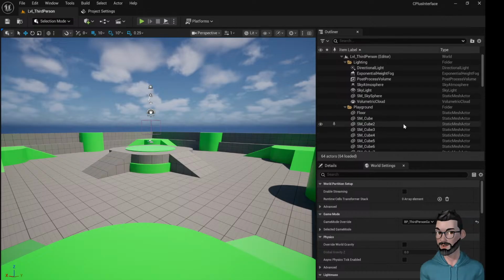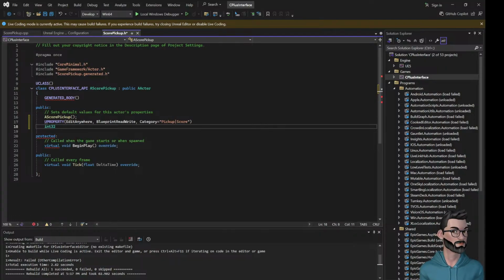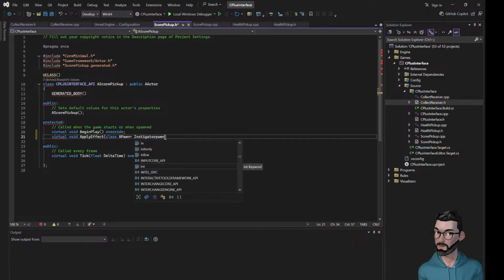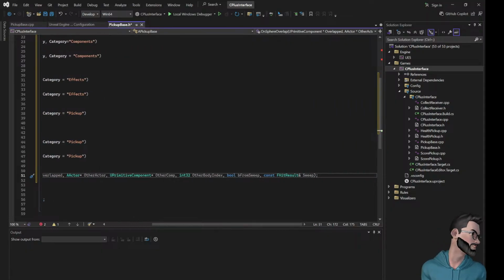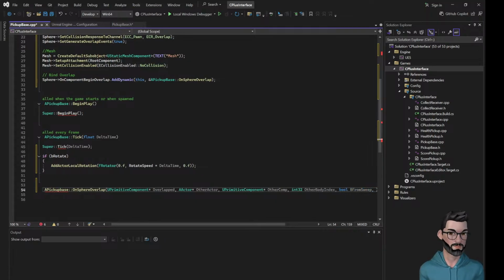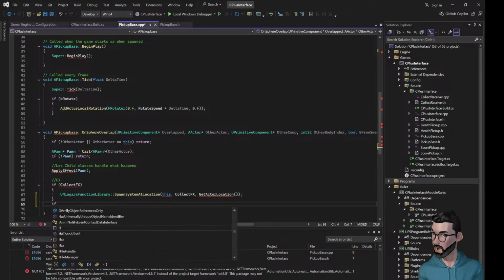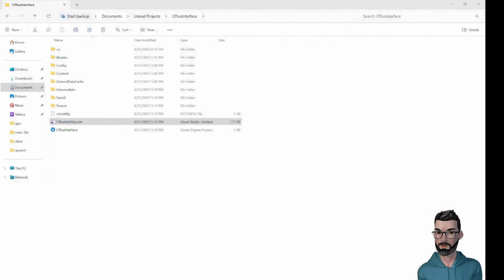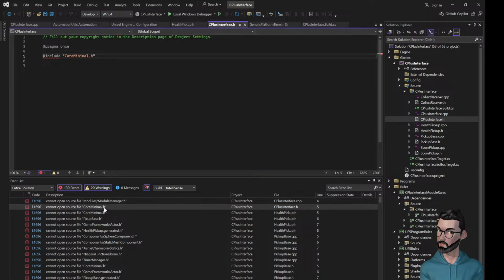Unreal Engine 5 C++ Pickups | Score| interface & Health LIVE Tutorial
Struggling to stay focused while game developing?  I use Brain.fm to lock in:

Join me live as I build a C++ pickup system in Unreal Engine 5! In this stream, we’ll connect C++ code to the ThirdPersonCharacter Blueprint using a Blueprint Interface, so our character can collect Score and Health pickups. Perfect for beginners learning Unreal Engine C++ and Blueprint together.

👉 What we’ll cover:
Creating a C++ interface for pickups in UE5
Building Score and Health pickup classes in C++
Implementing interface events in BP_ThirdPersonCharacter
Adding a simple HUD to display score and health
Bonus: Respawn + VFX polish for pickups

Whether you’re new to Unreal Engine C++ or want to level up your Blueprint skills, this stream will show you how to connect code to gameplay step by step.

0:00 - Mic check and testing
2:10 - Overview of the project: C++ interface for pickups in UE5
3:01 - Tutorial goals and structure
4:22 - Project setup and getting started
5:22 - Creating a C++ interface in Unreal Engine
7:51 - Naming and generating the interface class
9:06 - Writing interface functions: AddScore and AddHealth
12:15 - Compiling and debugging the interface
13:32 - Creating the score pickup class
16:02 - Adding variables to the score pickup header
18:44 - Writing ApplyEffect function for score pickup
20:06 - Implementing ApplyEffect in CPP
21:25 - Calling the interface from pickup
22:29 - Finalizing interface call with includes and function call
24:10 - Creating the health pickup class
25:50 - Realizing lost work and starting to rewrite
29:19 - Rewriting lost interface and pickup class code
32:52 - Creating a pickup base class
34:38 - Working on PickupBase header: mesh, effects, respawn logic
42:19 - Writing the overlap function
45:55 - Starting on the CPP implementation of pickup base
48:10 - Setting up sphere and mesh components in constructor
52:56 - Binding overlap event
54:38 - Implementing rotation logic in Tick function
56:08 - Writing OnSphereOverlap function
58:25 - Handling pawn check and calling ApplyEffect
1:00:18 - Adding visual and sound effects
1:04:04 - Adding necessary modules for Niagara and Timer
1:09:34 - Regenerating project files to fix module issues
1:10:11 - Successfully integrating Niagara and sound
1:14:28 - Writing handle collection and respawn logic
1:15:26 - Defining ApplyEffect and HandleCollected functions
1:17:02 - Using TimerManager to handle respawn
1:18:08 - Defining the respawn function
1:20:09 - Building and troubleshooting include errors
1:25:42 - Regenerating project files again
1:28:32 - Updating IDE and troubleshooting .NET version
1:30:10 - Configuration error fixed, targeting .NET 6.0
1:31:35 - Viewer question: Blueprint vs C++
1:32:39 - Past experience with C++ compile issues
1:34:43 - Rebuilding solution and final troubleshooting
1:40:00 - Wrapping up the stream and announcing part two
1:41:35 - Upcoming video plans and CC5 vs Metahumans discussion